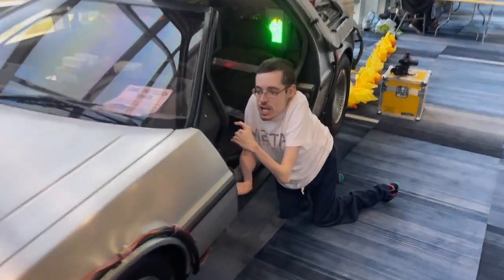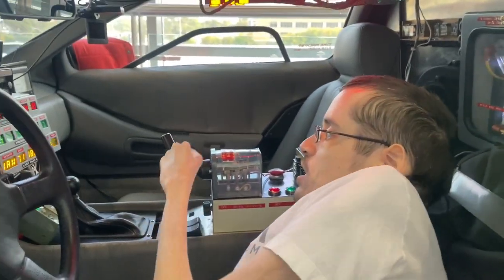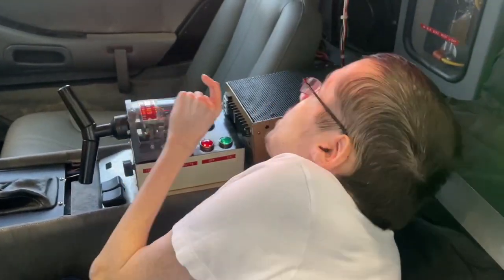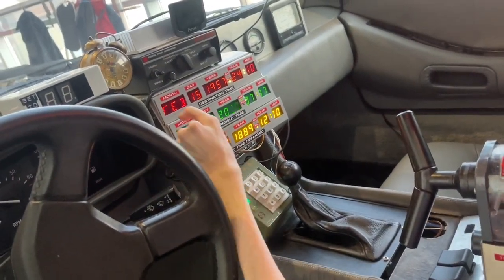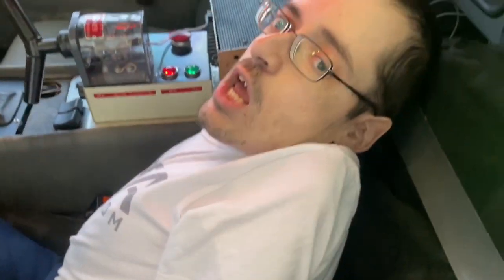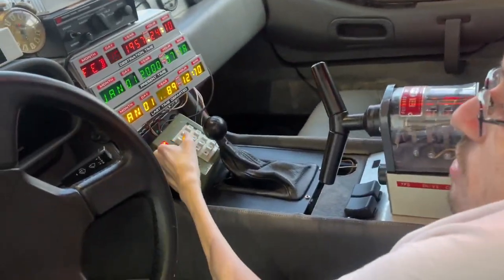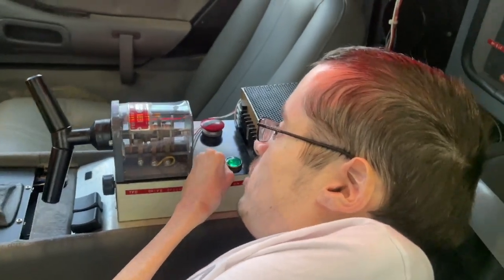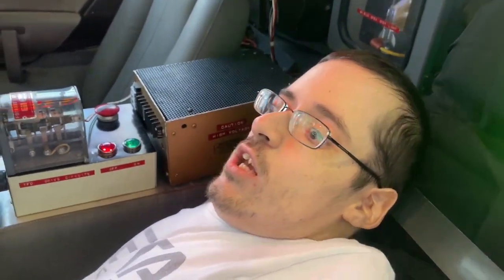MY DELOREAN TOUR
i shouldn't have social media BUT..